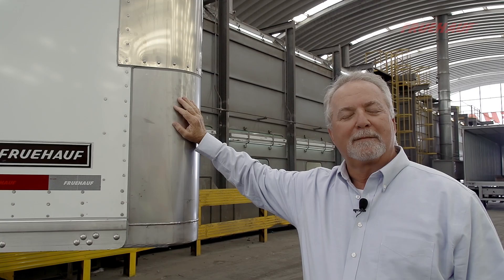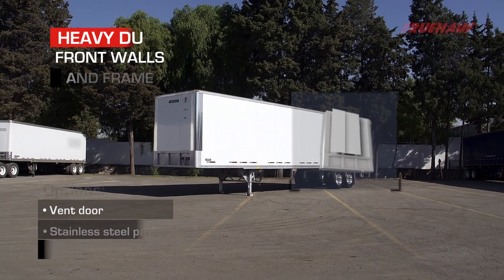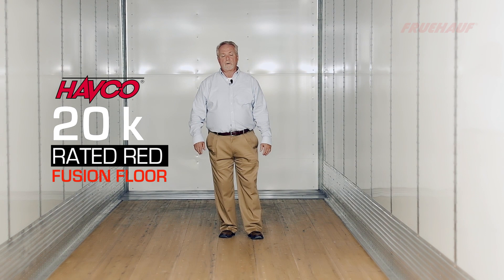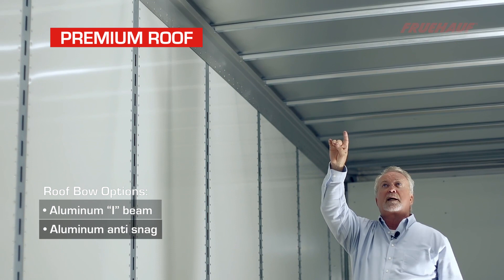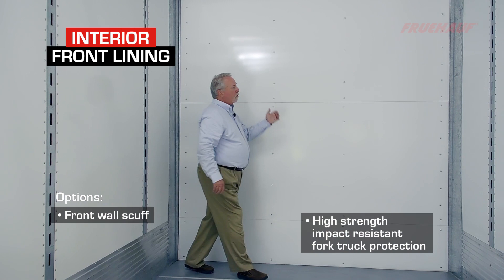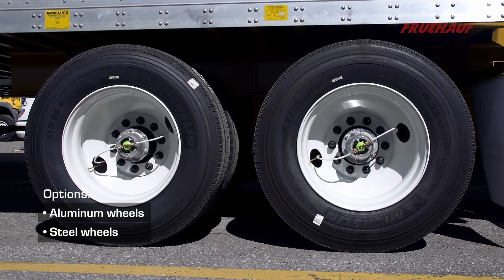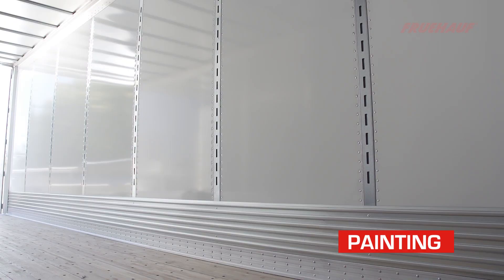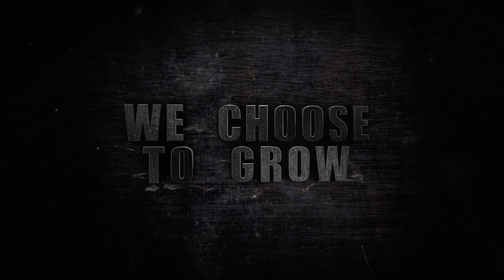Fruehauf´s 53 ft Composite Dry Van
The 53 ft Composite Dry Van´s new video has just arrived!
In this video, Don Brown, our Sales Director, clearly describes the most important advantages our Dry Van has to offer; for example, that a non-corrosive high strength stainless steel is used for all our major components, which allows for a longer trailer life.

¡Ya tenemos el nuevo video en inglés de la Caja de 53 pies en Composite!
Es la de mayor capacidad en el mercado debido a su ancho interior de 101”; conoce más ventajas de este producto Fruehauf aquí